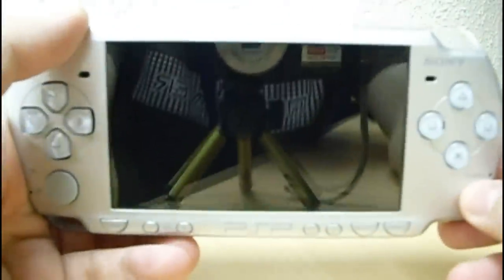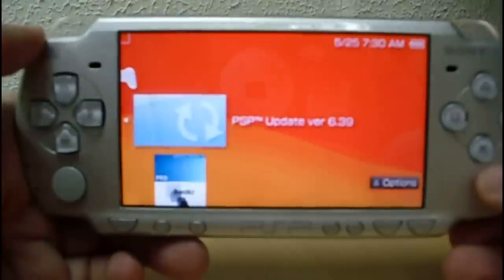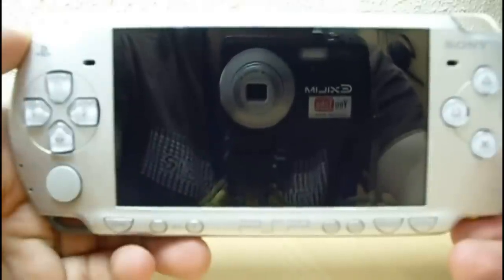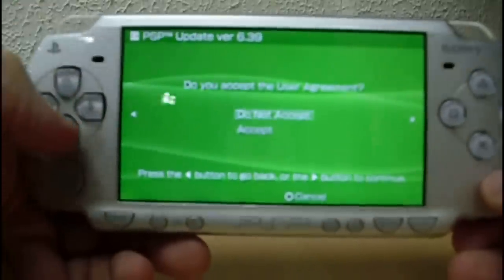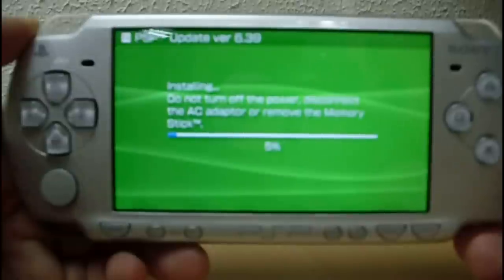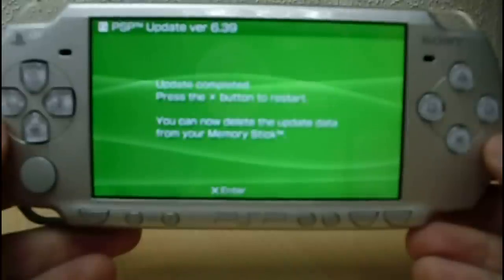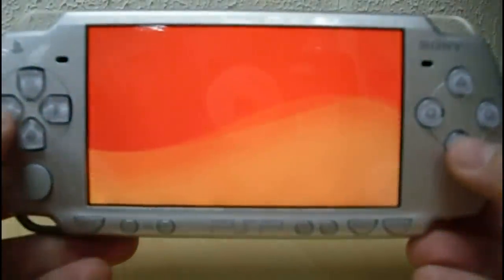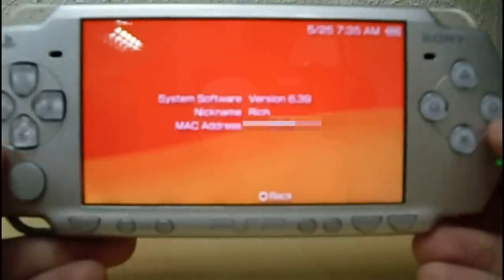How to upgrade your PSP to firmware 6.39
Blog On this episode you are going to see how to upgrade your PSP to official firmware 6.39.